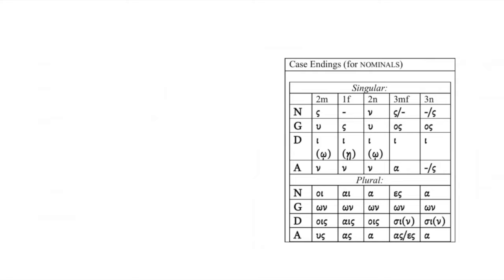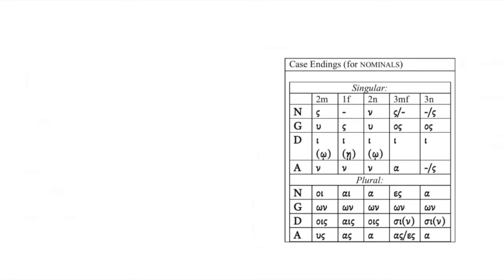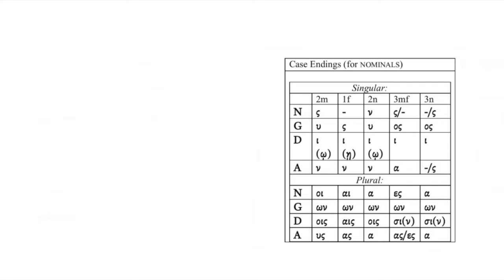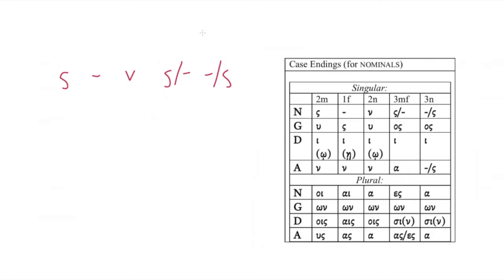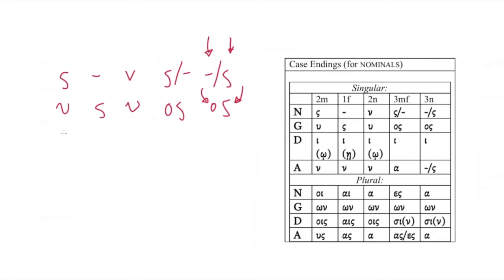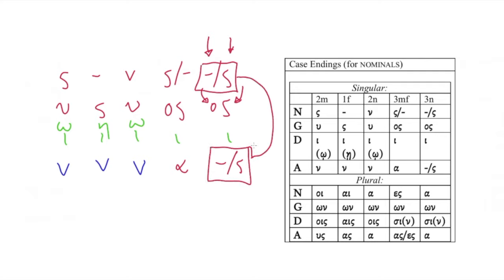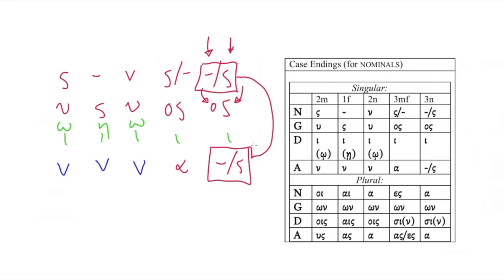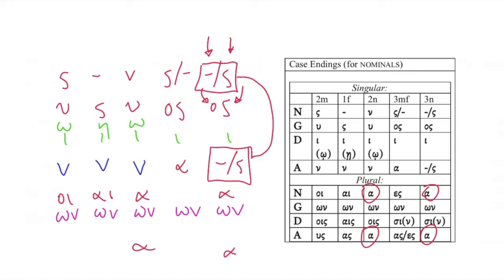reading paradigm practice